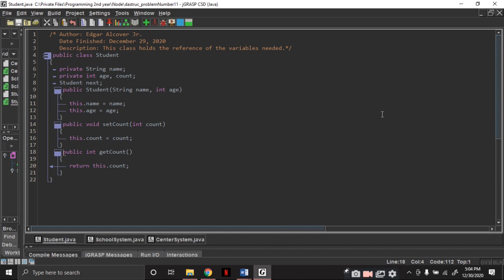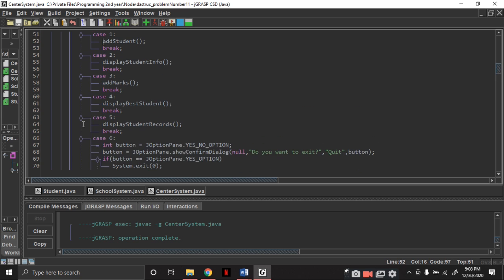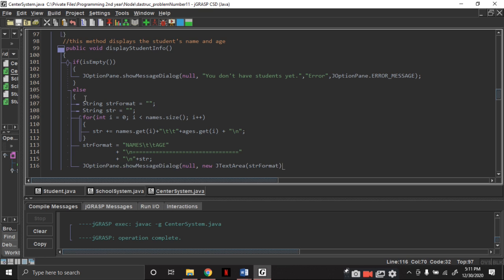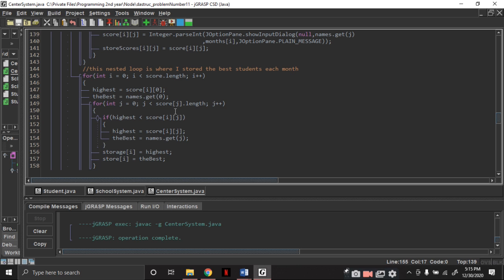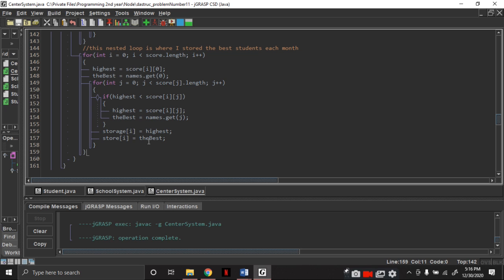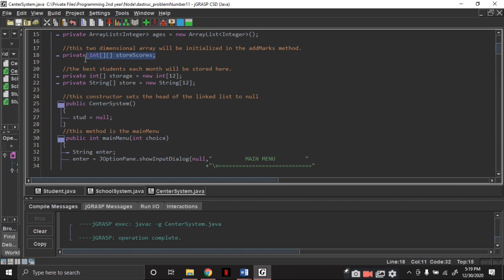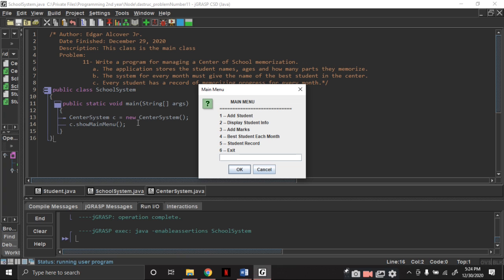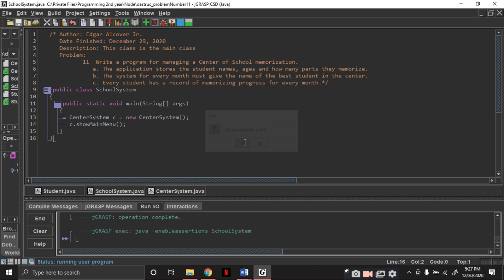Managing a Center Of School Memorization || Final Project || Data Structures Problem Number 11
This video is a java program of my own implementation of Managing a Center Of School Memorization using Data Structures (Singly linked list, Single Dimensional Array, Two-Dimensional Array and Arraylist)